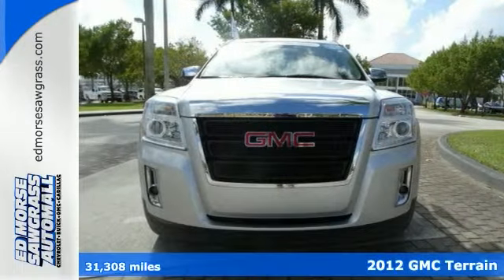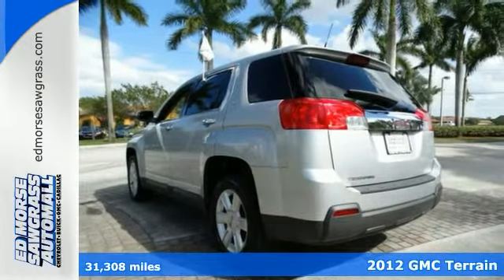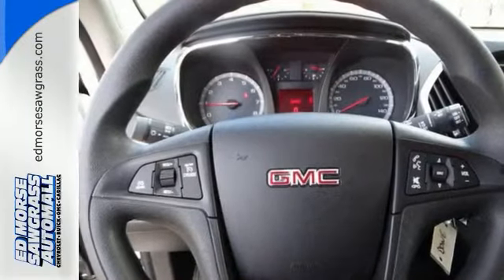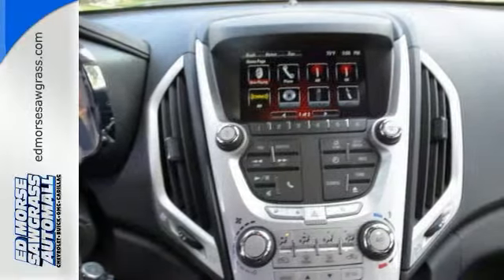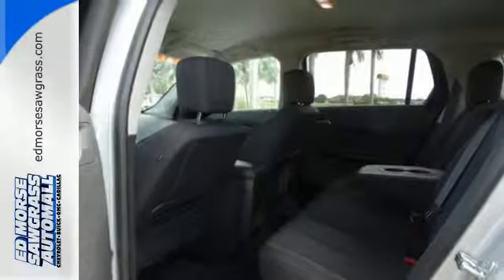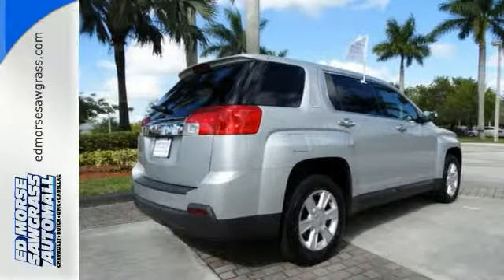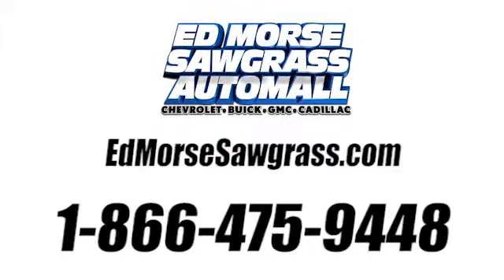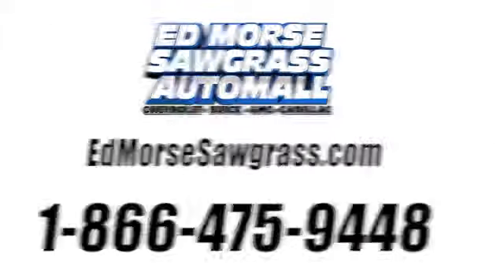2012 GMC Terrain Sunrise FL Miami, FL FJ206920A - SOLD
Year: 2012
Make: GMC
Model: Terrain
Trim: SLE
Engine: 4 Cylinder
Transmission: 6 Speed Shiftable Automatic
Color: Quicksilver Metallic
Interior: Jet Black
Mileage: 31308
Stock #: FJ206920A
VIN: 2GKALMEK9C6373986
You can't go wrong with this amazing 2012 GMC Terrain SLE-1 which offers features like handsfree/bluetooth integration, parking assist system, mp3, satellite radio, and traction control. It comes with a 2.4 liter Ecotec 2.4L Flex Fuel I4 182hp 172ft. lbs. engine. The previous owner bought this sle-1 4dr suv brand new! GM quality certified vehicles come with a 3-day or 150 mile return policy, so you can go shopping without the regret. This vehicle comes with roadside assistance and courtesy transportation. This one scored a safety rating of 4 out of 5 stars. Take calls, play your favorite tunes and more with the Bluetooth feature. Traction control allows your vehicle to accelerate smoothly even on a slippery surface. According to a review from New Car Test Drive, It makes a great armrest, and there's plenty of room to put things inside.

Address:
14401 West Sunrise Blvd